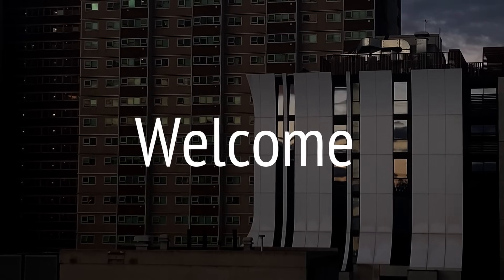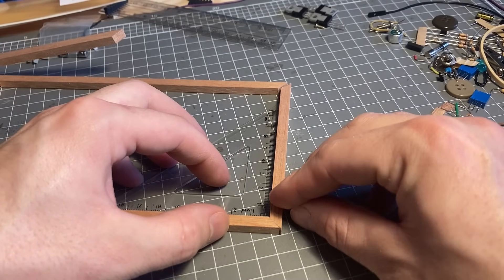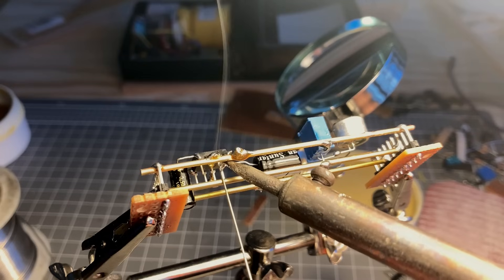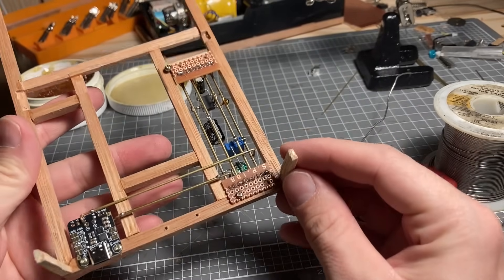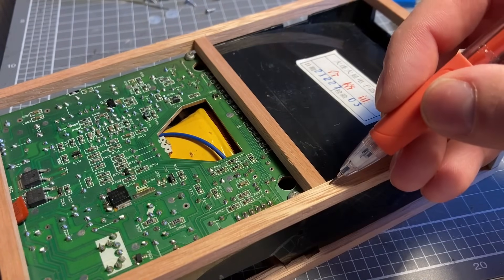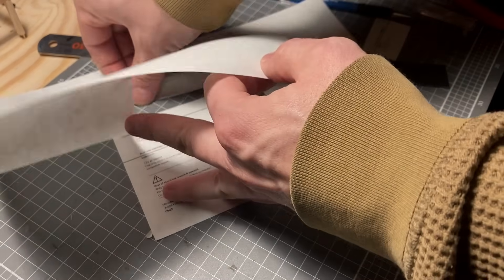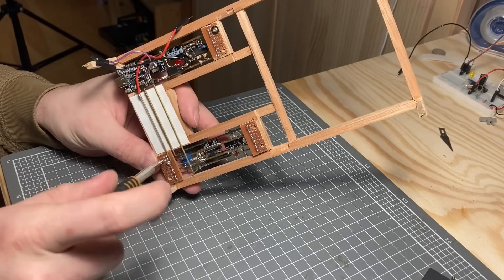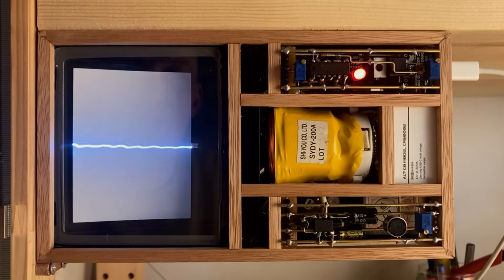Building a custom audio wave display (With a surplus CRT)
My recent obsession with the venerable CRT has led me to create this. Inspired by the audio level indicators of Mohit Bhoite and the beautiful freeform work of Eirik Brandal, I made a freeform, interactive audio display using a surplus flat CRT display from Aliexpress.

Check out some of these channels and people referenced in the video.

@EirikBrandalf  for his amazing audio-visual art.

I also found someone who used a CRT in a very similar way while researching this video, his channel is @ThomasBurns , very interesting robotics projects.